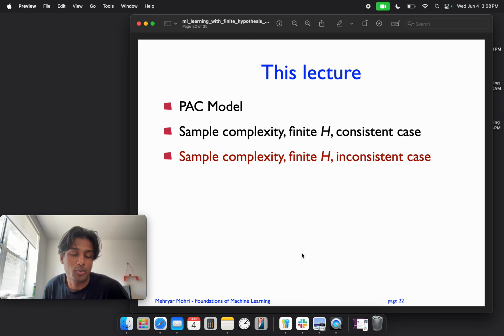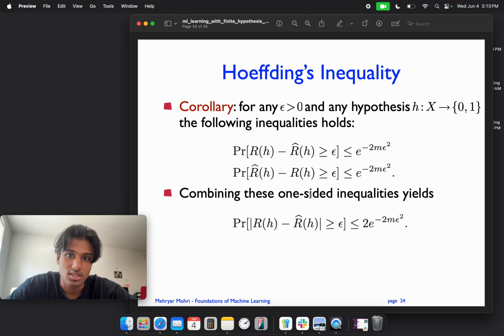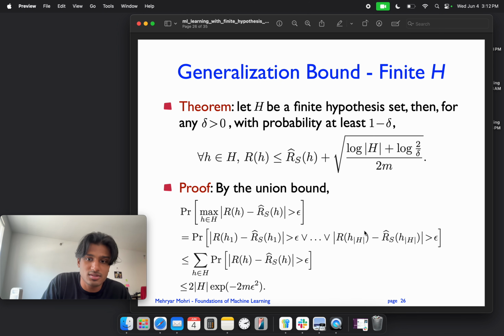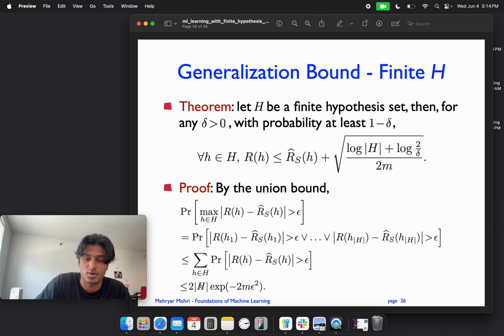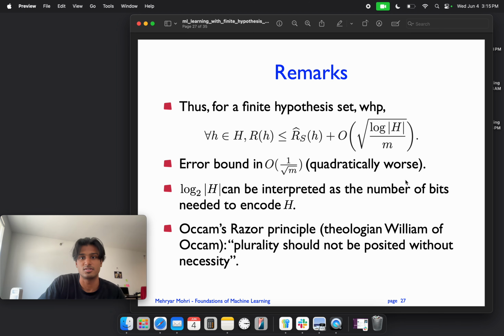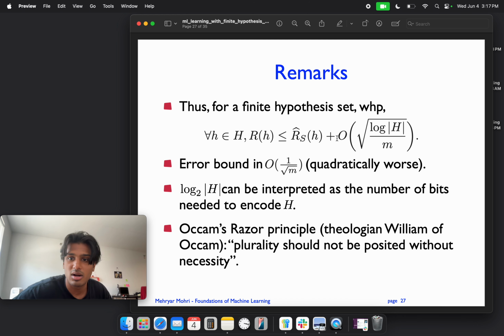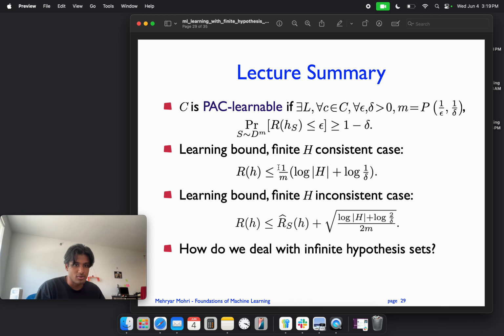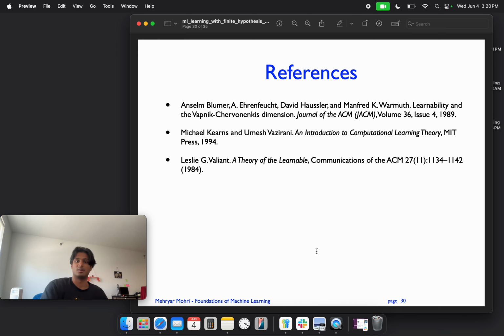Foundations of Machine Learning • Part 2.3: Finite Hypothesis Sets (Inconsistent) (Prof. Mohri, NYU)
In this video, we explore the agnostic (inconsistent) learning scenario for finite hypothesis classes, where we no longer assume that any hypothesis in our set can perfectly label all examples. Instead, we may have noise or simply a target that lies outside our hypothesis class. We begin by explaining why, in this setting, our goal is to find a hypothesis whose true error is as close as possible to the best possible within the class—even if zero error is unattainable.

Next, we introduce the idea of uniform convergence: the concept that, with enough training examples, the performance of every hypothesis on the training data reliably reflects its performance on unseen data. We show how this notion leads to a guarantee that the hypothesis minimizing training error (the empirical risk minimizer) will generalize well—its actual error will be close to the error of the best hypothesis in the class.

Throughout, we avoid assuming any idealized “perfect” hypothesis. Instead, we focus on how many samples are needed so that, with high probability, the chosen hypothesis will be within a small error margin of the optimal hypothesis’s true error. Finally, we walk through a simple, concrete example (such as Boolean conjunctions) to illustrate how to calculate the required sample size in practice. By the end of this video, you will understand why, even when no hypothesis can fit all data perfectly, a finite hypothesis class can still learn reliably given enough examples.